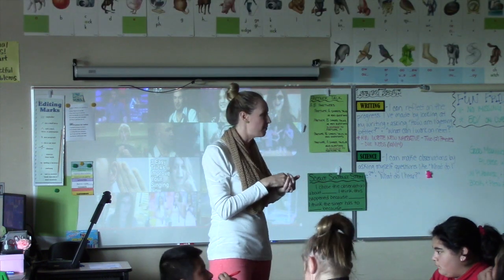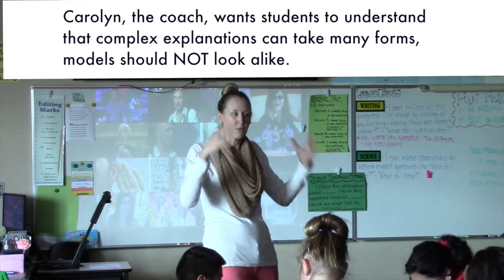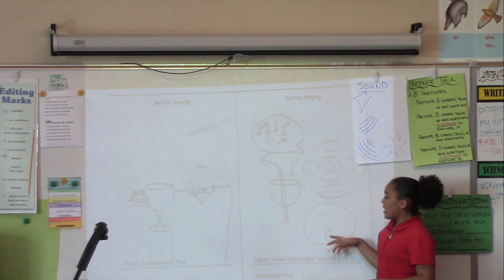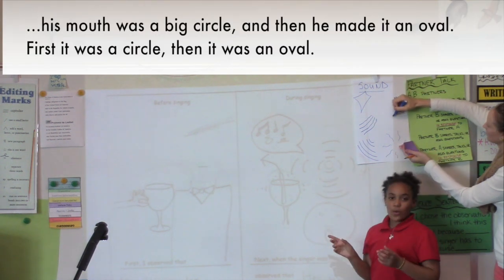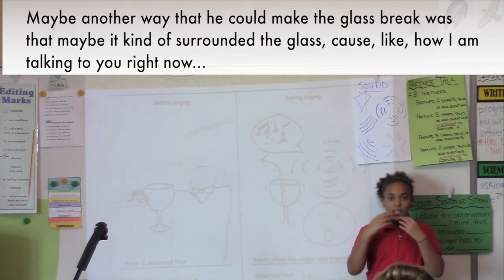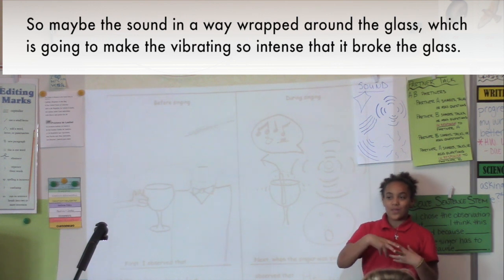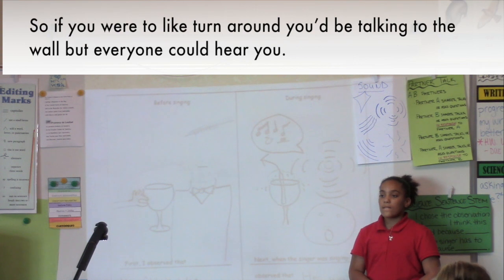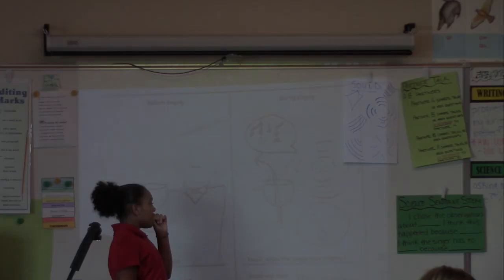Sharing Multiple Ways of Representing an Idea in Models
Here, a teacher and coach invite 6th graders to represent their thinking about sound and how a singer shatters a glass. Watch a student, Keonie, describe their model and respond to questions, and see how the teacher records and links ways of representing sound.

Equity
Honoring students’ intuitive ways of representing ideas can expand what counts as science and who participates. By making different representations available to the class, sense-making becomes a more collective and inclusive process.